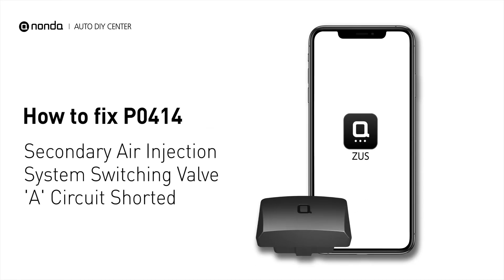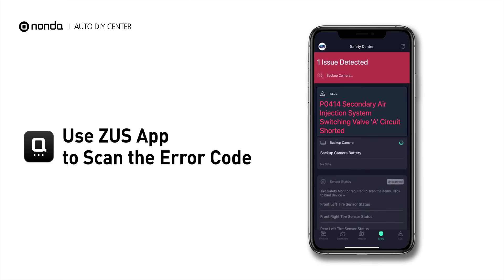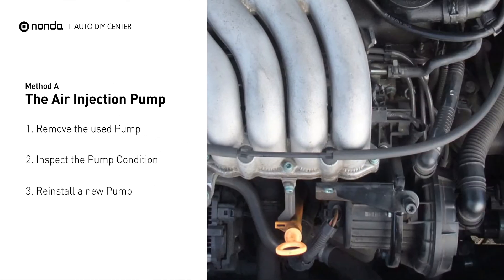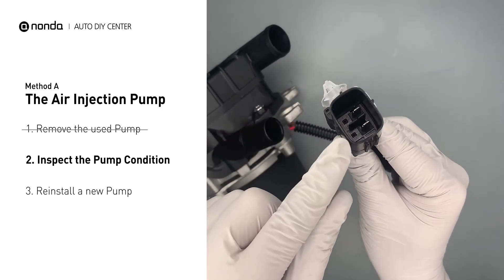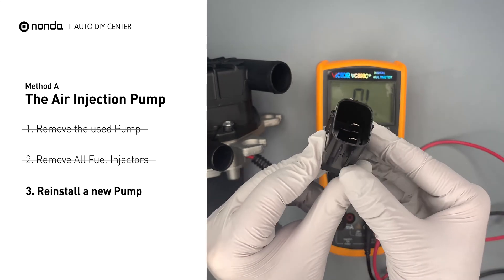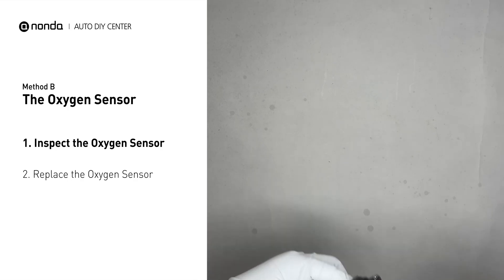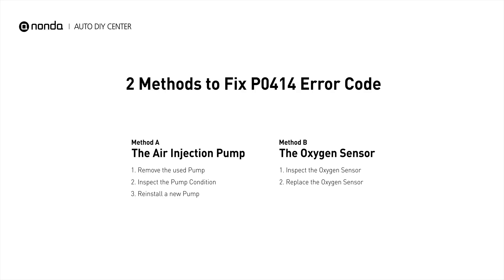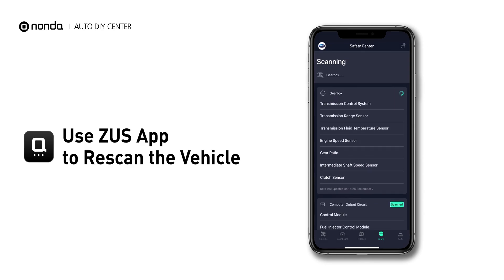How to Fix P0414 Engine Code in 3 Minutes [2 DIY Methods / Only $9.74]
Claim your FREE engine code eraser

Engine Code P0414: Secondary Air Injection System Switching Valve 'A' Circuit Shorted
It indicates that the engine control module got input from the air injection system driver, that the air pump has malfunctioned with a short circuit.

1. Remove the used Pump
2. Inspect the Pump Condition
3. Reinstall a new Pump

1. Inspect the Oxygen Sensor
2. Replace the Oxygen Sensor

0:00 What is P0414
0:38 Method A - The Air Injection Pump
1:21 Method B -The Oxygen Sensor
2:00 Claim a FREE Engine Code Eraser